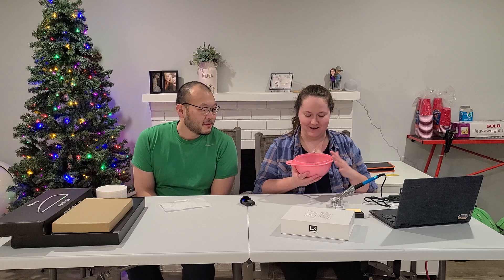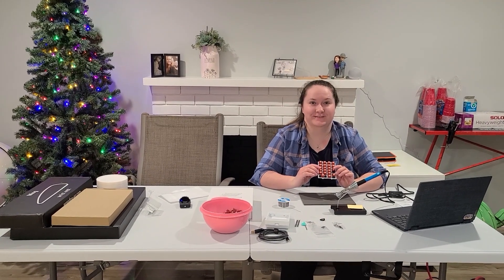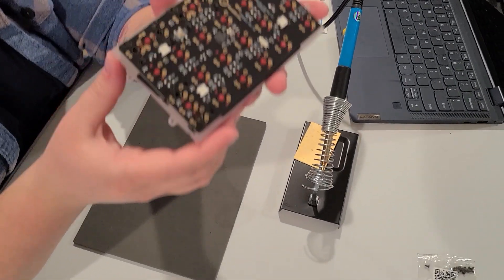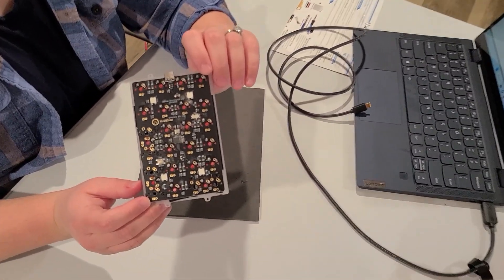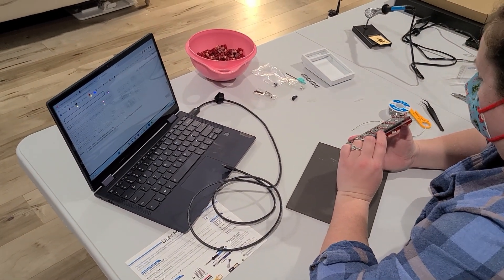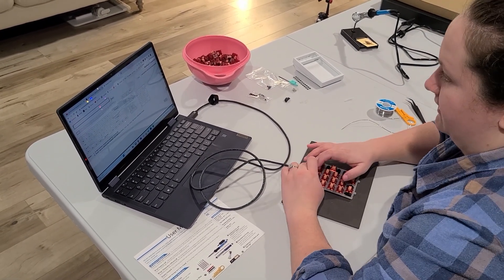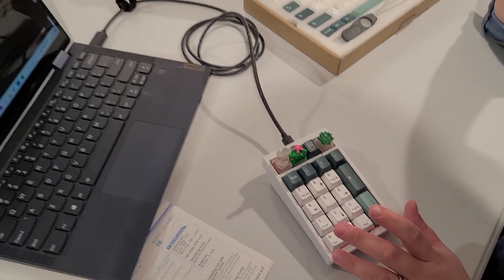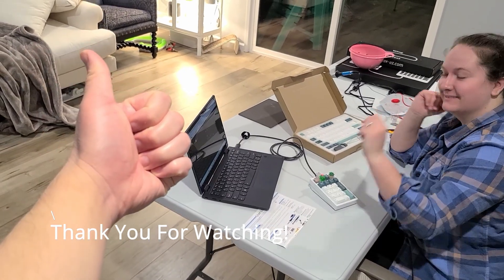The Wife Soldering Mechanical Keyboard Number Pad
Hi YouTube!

My day job is working as a general dentist, but I have very little experience with home improvement and diy. My hope is to make helpful videos for other beginners like myself and also to document our journey. We bought a soldering kit and time for part 2 of my wife's mechanical keyboard journey! Thanks for reading!

Some notes about editing:  I'm still happy with the free Davinci Resolve, but did upgrade the $40 deity mic to rode wireless go 2. I'm really enjoying the new mic because there isn't a cord I have to deal with and the audio seems to be good quality. All the music is from YouTube's free music library. Here is the song I used.

Keep On Movin' - King Canyon

TIMESTAMPS
00:00 Intro
00:23 Winning Switch is Haimu Heartbeat
00:51 Unboxing Soldering Kit
01:13 Placing Switches in PCB Board
01:34 Soldering Mechanical Keyboard Switches
02:40 Testing KBDPAD Mark II
03:04 KBDPAD Mark II Build Complete and Outro